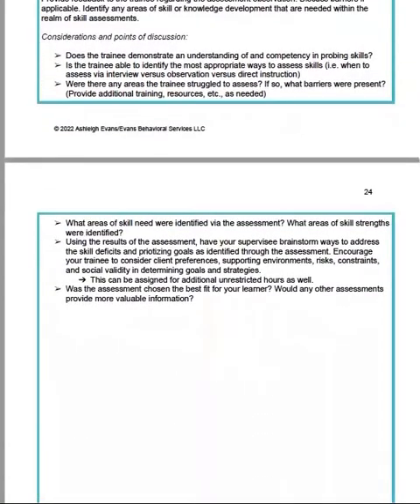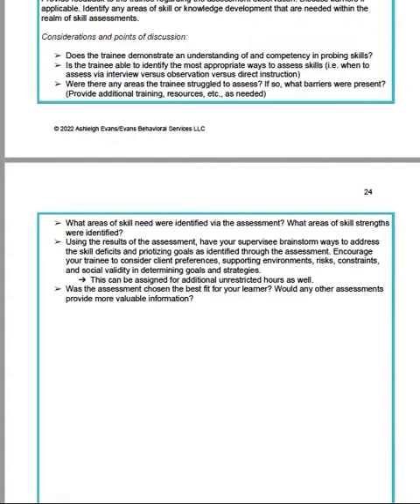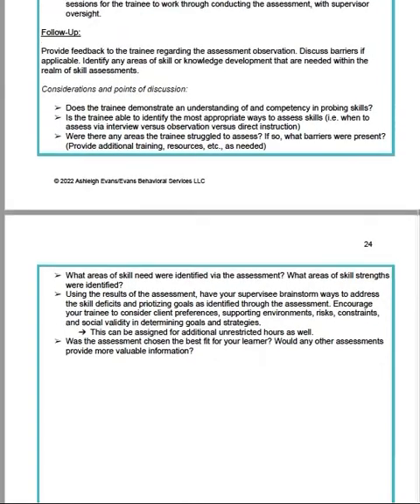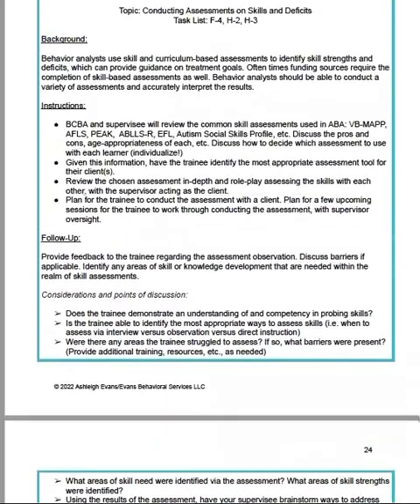BCBA Supervision Curriculum Brief Overview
Here’s a brief overview to give a better idea of how the curriculum of formatted.